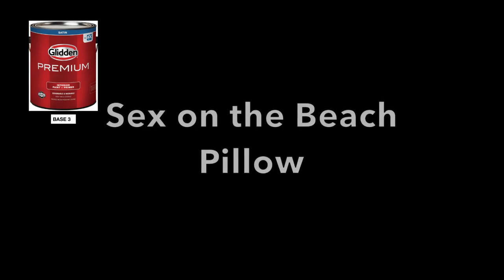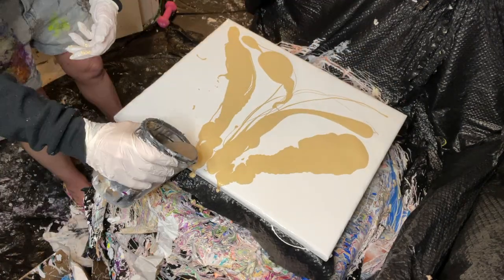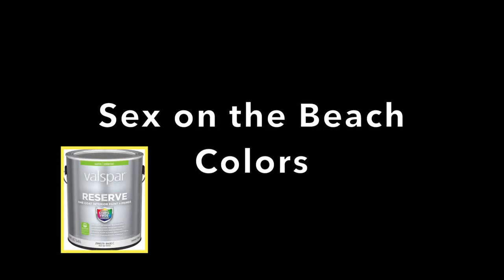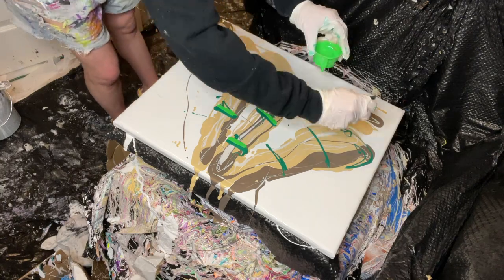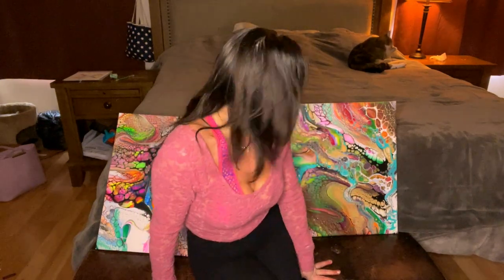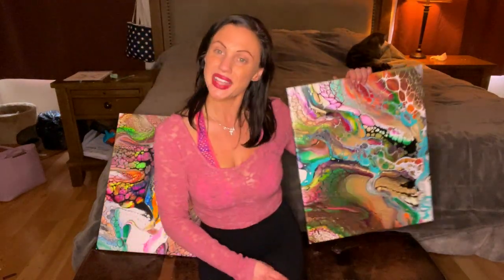Nexus Meets Sex on the Beach! Two Paintings Side by Side from Start to Finish!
This is the recipe I typically use- My recipe-

Pillow Paint (the first layer of paint I lay down on the canvas): Glidden Premium Base 1 Satin With a dash of American Floetrol

*However, I have been playing with my pillow paint. Glidden Premium base 3 with Amsterdam paint, American Floetrol and a dash of Liquitex high gloss varnish with Creative Inspirations gloss polymer.*

Colors: 1 part paint ½ part valspar reserve base c satin ½ part valspar ultra base c semi-gloss (I will give more reserve to my thinner paints and more ultra to my thicker tube paints) Then add a gloss varnish until the desired consistency (not too thick and not too thin) I use either Jo Sonja Gloss Varnish or Minwax Polyacrylic gloss varnish.

Cell activator:

I believe the real secret to awesome cells is using the brand Amsterdam for your paint. I usually make two or three cell activators, Amsterdam Oxide Black and Amsterdam Titanium White and Amsterdam Turquoise Green (sometimes substitute with artist loft aqua green by adding glue even when using Australian Floetrol).

1 part Amsterdam paint 10 parts American Floetrol Dash of glue 10 drops Minwax pre-stain wood conditioner

Or

1 part Amsterdam paint 1 part Australian Floetrol